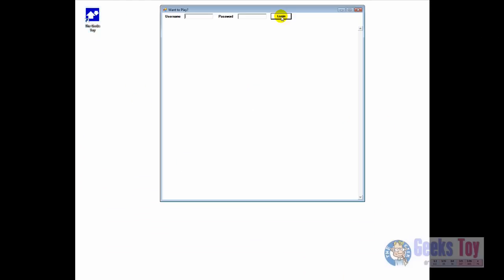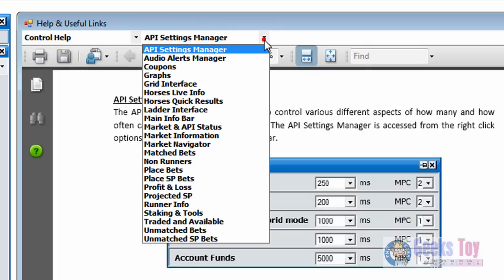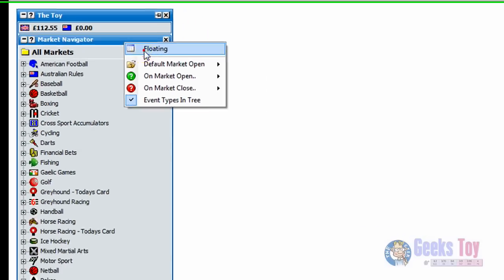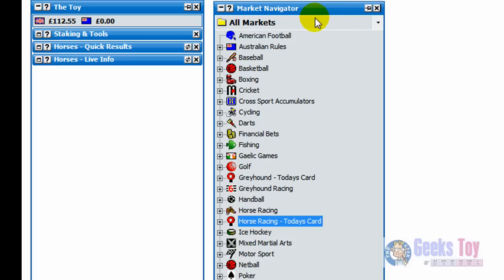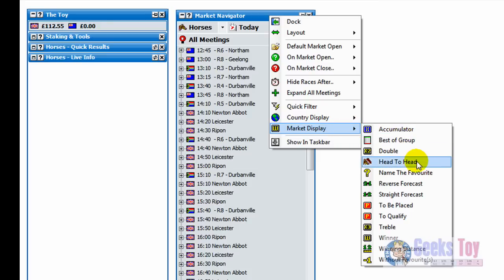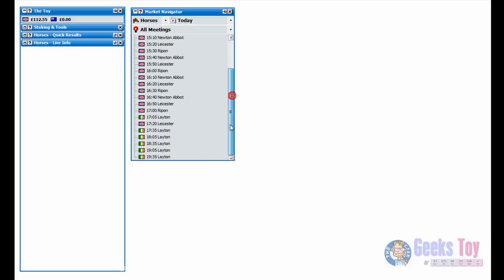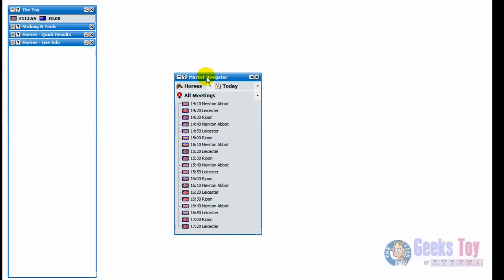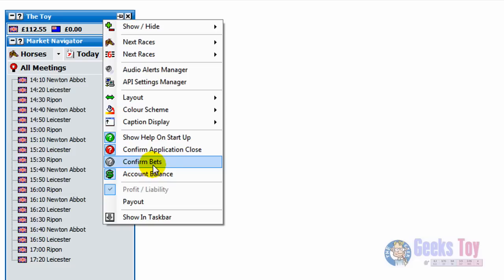Betfair Trading -- Getting Started Video 1 (HD)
This video gives some basic information on how to use The Geeks Toy for trading on Betfair. It is the first video of two 'Getting Started' videos.  Take your Betfair trading to the next level with our kick ass Betfair trading software!